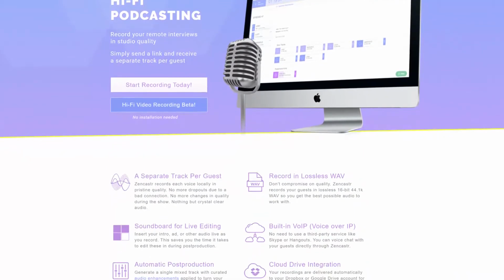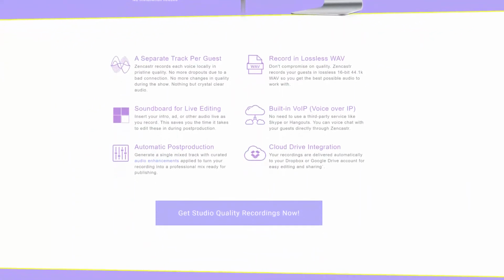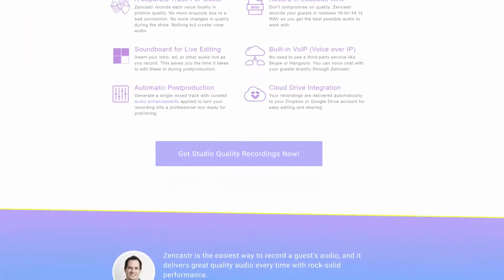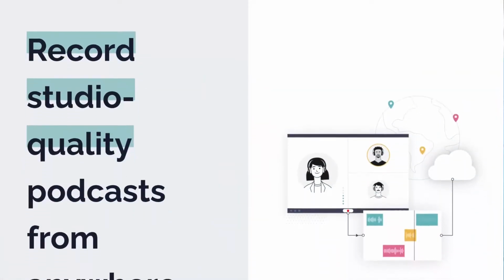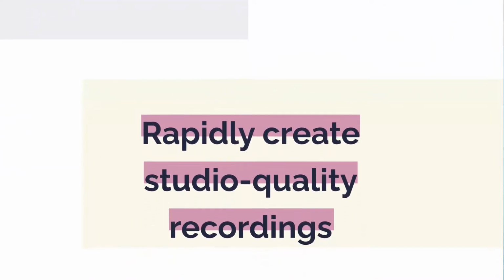How to Start a Podcast 2021 | Equipment & Software [Part 1]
Have you thought about starting a podcast? Well, the time is now!

This past year podcasting has grown exponentially and is quickly becoming one of the best platforms for building an engaged audience.

I hesitated to launch my podcast because I was scared. Now I wish I would've gotten the courage to do it earlier. Podcasting has allowed me to meet and engage with some amazing people in my niche and has helped me build more authority online.

In this video, I walk you through the equipment and software you need, to successfully launch your own podcast.

Just so you know, some of the links below are affiliate links and I do earn a small commission (at no cost to you) if you choose to purchase through these links. Thank you so much for your support!

Equipment

🎤 Samson Q2U

🎤 Samson Q2U Podcast Bundle

🎤 Audio-Technica ATR2100x

🎤 Audio-Technica ATR2100x Podcast Bundle

🎧 Audio-Technica ATH M50x

🎧 Audio-Technica ATH M20x

Pop Filter

Software